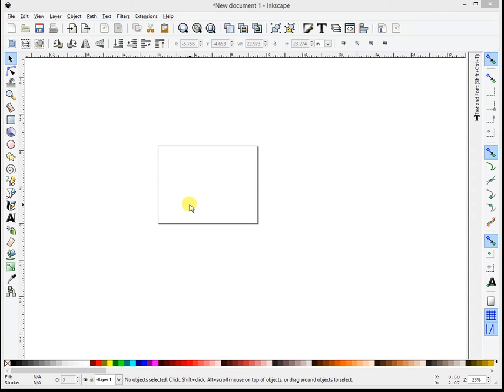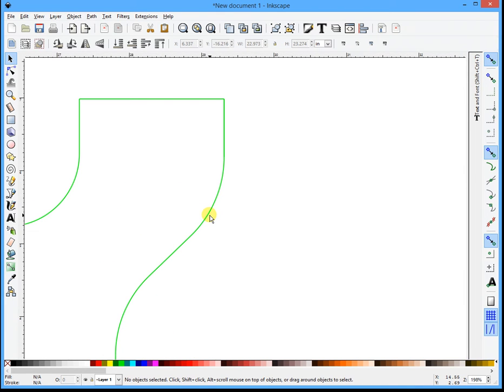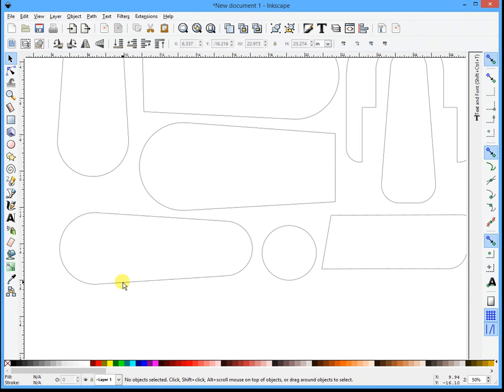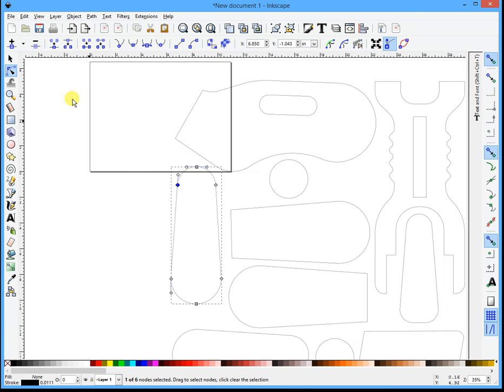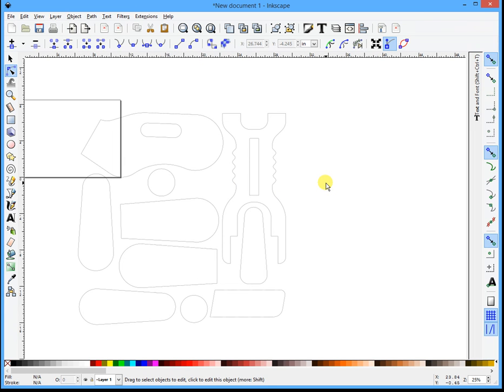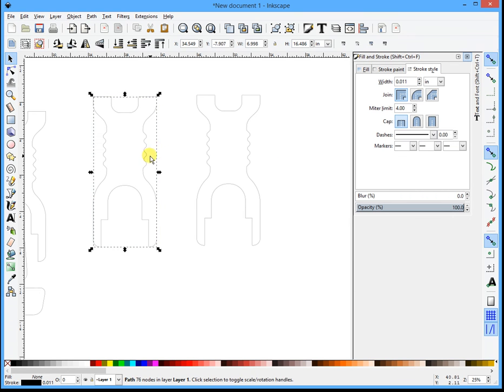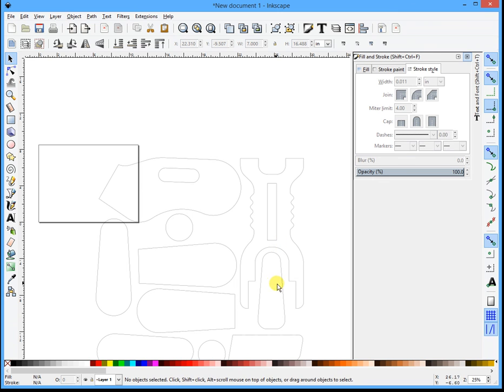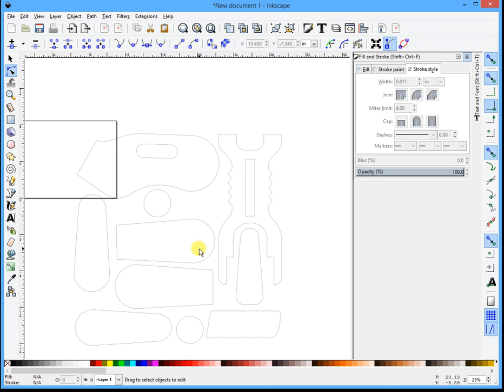DXF Segmented Line Fix in Inkscape 2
Another DXF fixing video: looking for problems, joining segmented line 1 by 1 and other tips